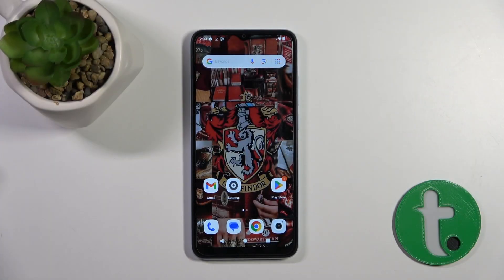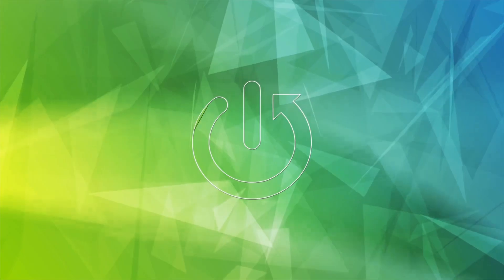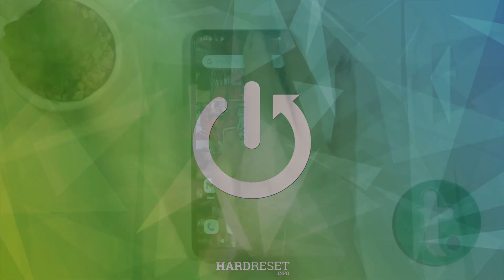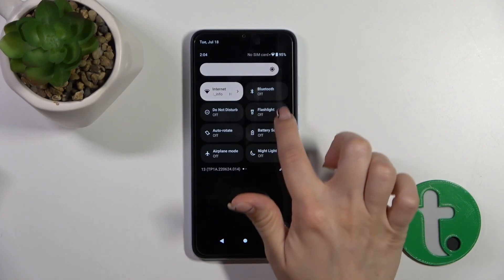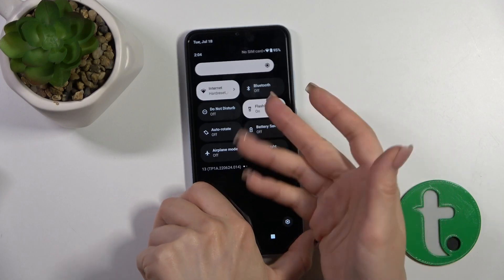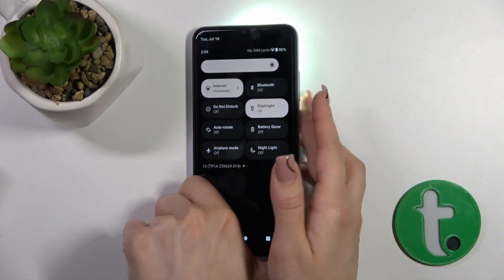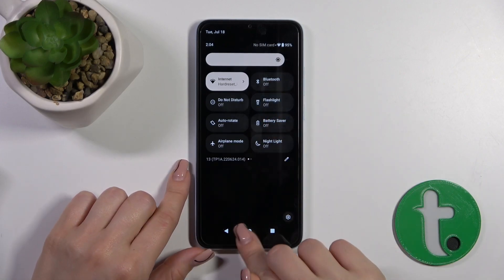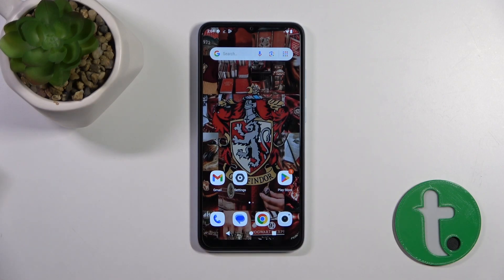How to Switch On Flashlight on XIAOMI Redmi A2? - Enable Torch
Learn more about XIAOMI Redmi A2
The XIAOMI Redmi A2 smartphone includes a flashlight feature that you can activate and use with this quick and easy tutorial video. Our step-by-step tutorial will demonstrate how to turn on the flashlight, so you can have access to a bright light whenever you need it.

How to Activate Flashlight on XIAOMI Redmi A2?
How to Turn On Flashlight on XIAOMI Redmi A2?
How to Enable Flashlight on XIAOMI Redmi A2?
How to Switch On Torchlight on XIAOMI Redmi A2?